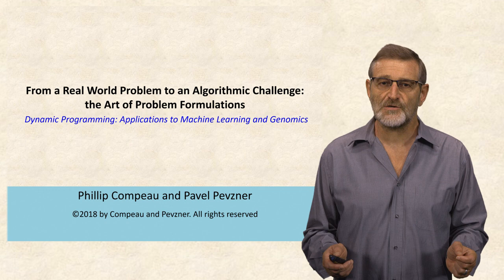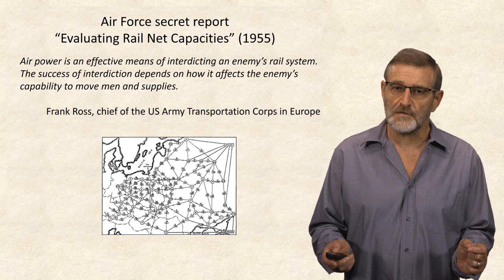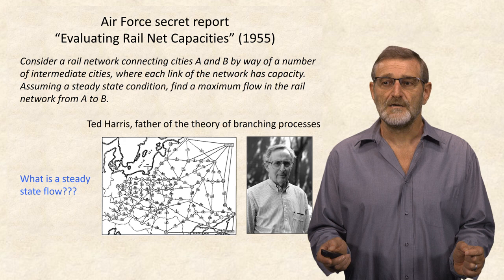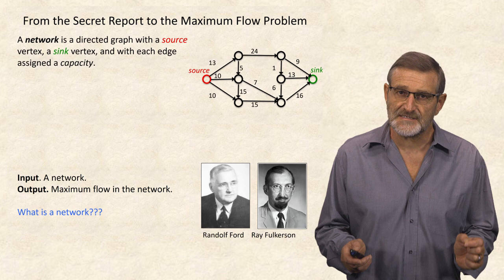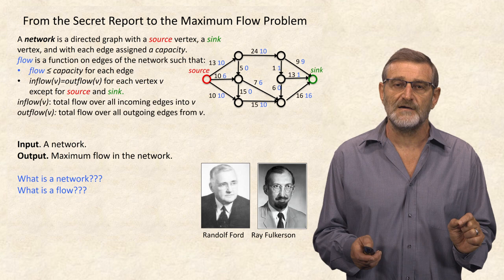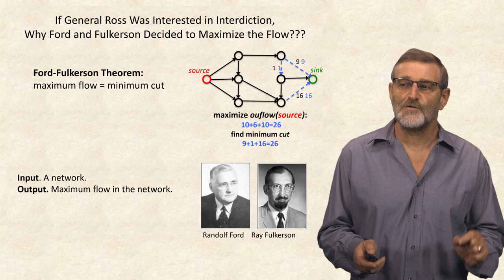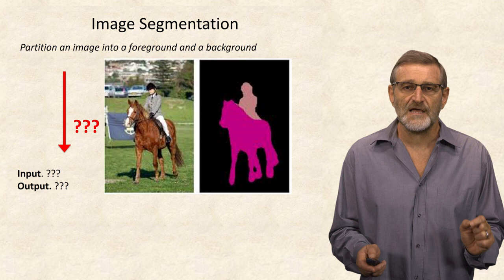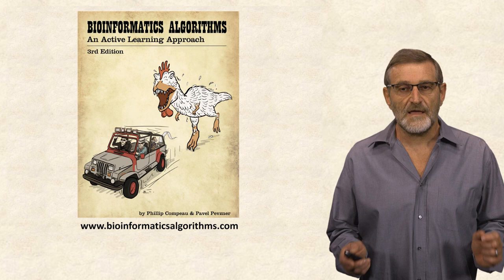The Air Force Secret Report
The Art of Problem Formulation Part 1/5. We see how important problem formulation is by introducing a practical example of "interdiction", or cutting off a supply network by removing as little capacity from the network as possible.  We see that this "minimum cut" is an abstract problem that is identical to identifying the maximum amount of "flow" that we can pass through a network.  The idea of formulating a clearly defined computational problem from a scientific problem pervades much in science.  In a future video, we will soon see how formulating a problem in speech recognition as a computational problem led to an approach that pervades modern machine learning and can be applied to biological sequence analysis.